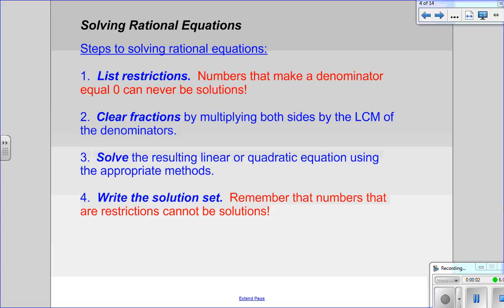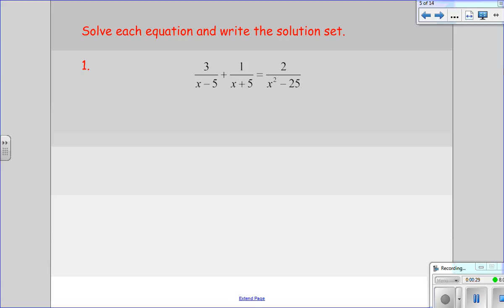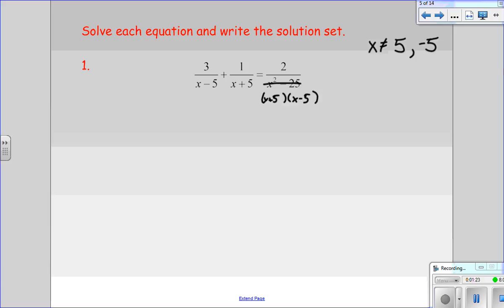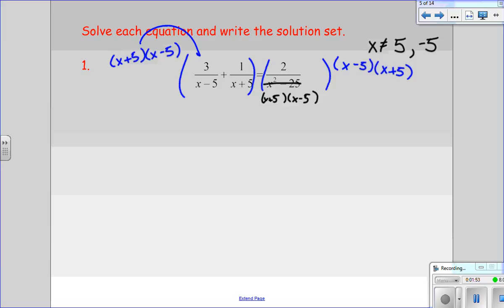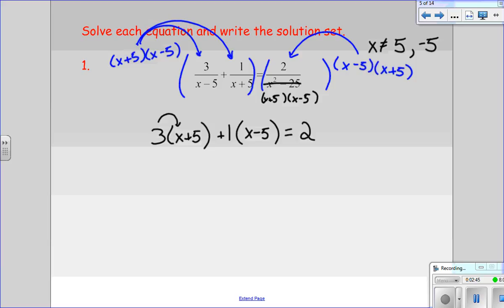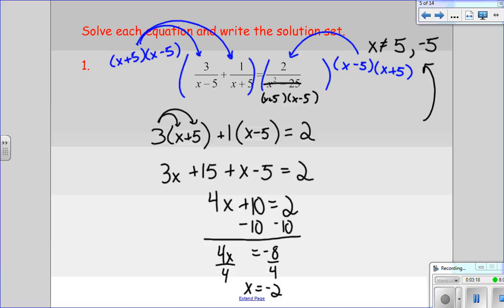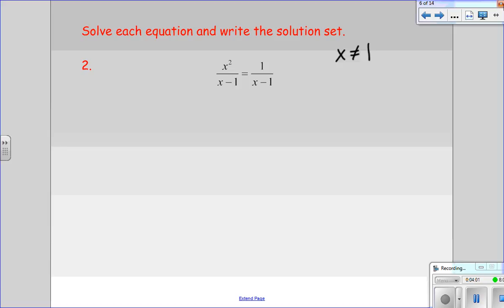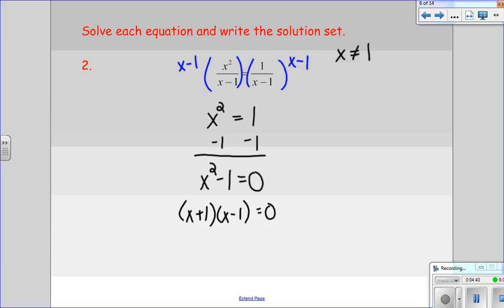Solving Rational Equations p2